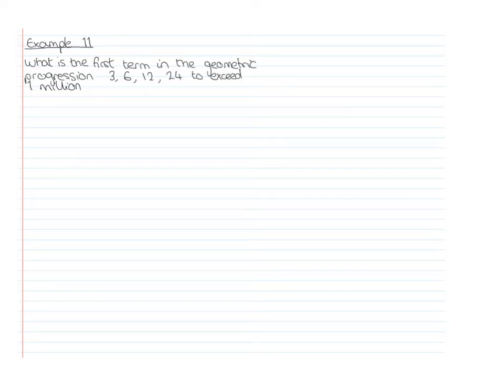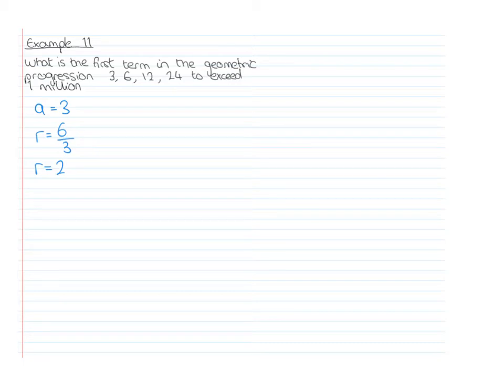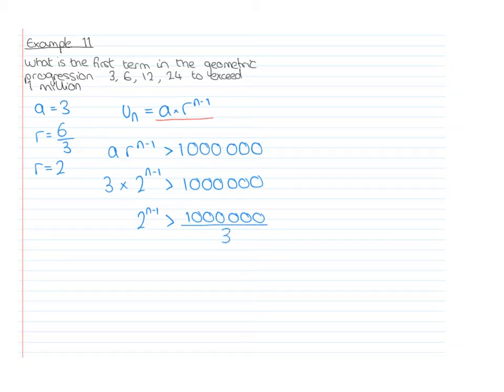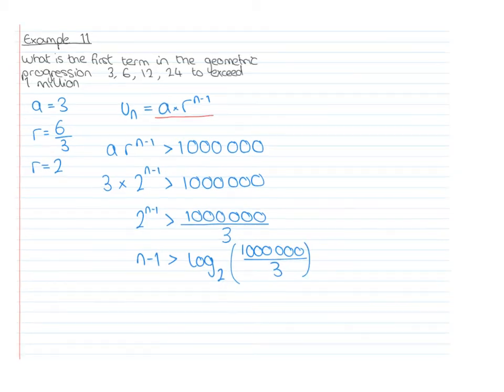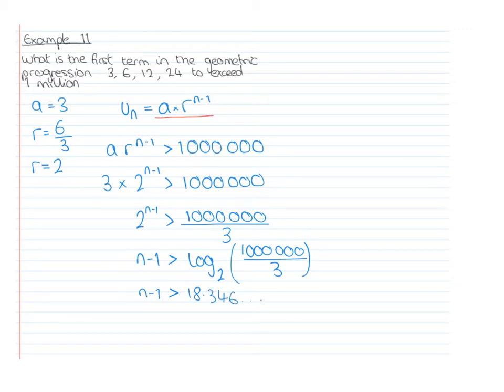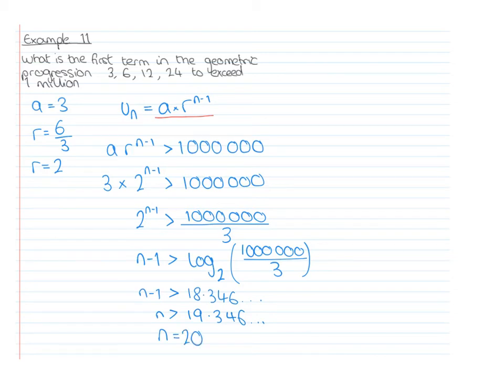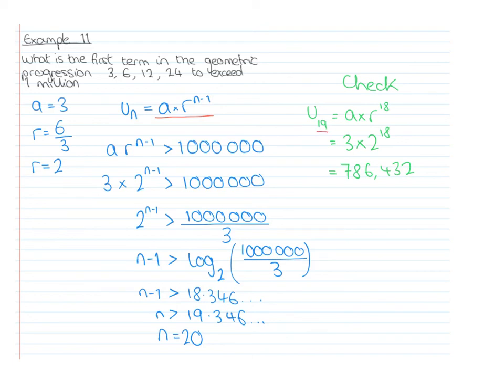Geometric Sequences first term exceeding a value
Example 11 from Pure 2 chapter 3.3 geometric sequence.
How to find the term number for the first term to exceed a given value (in the case 1 million)